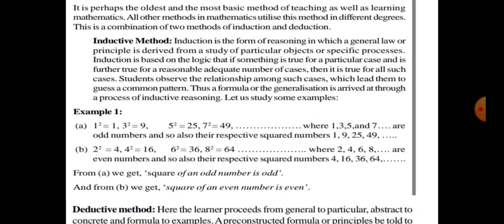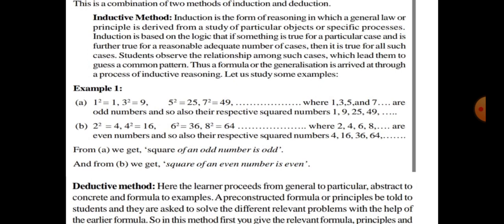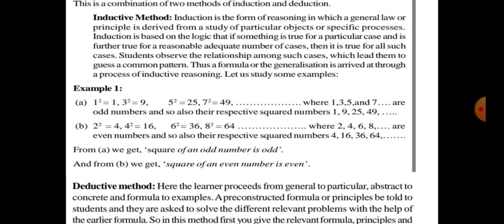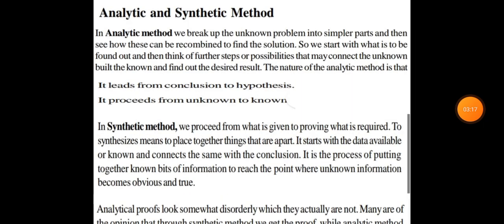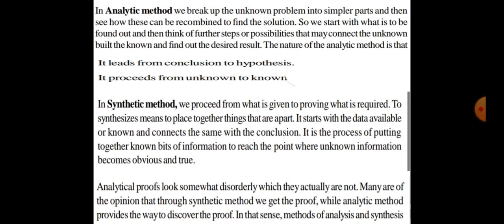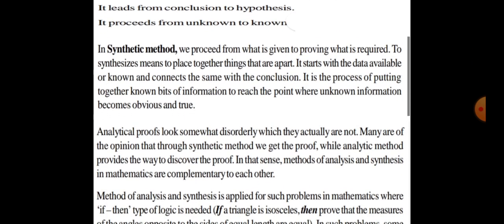Methods for teaching and learning mathematics || Based on nios deled study material